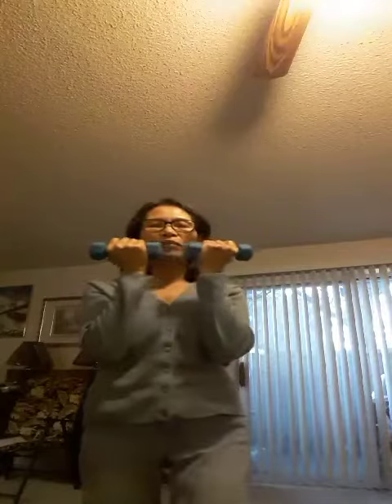Exercise: Simple Workout with Nida